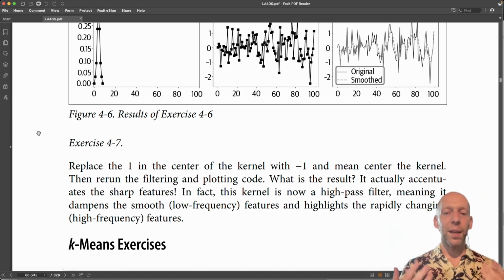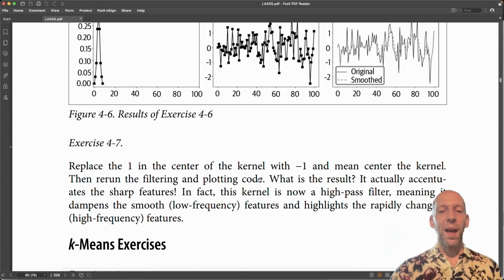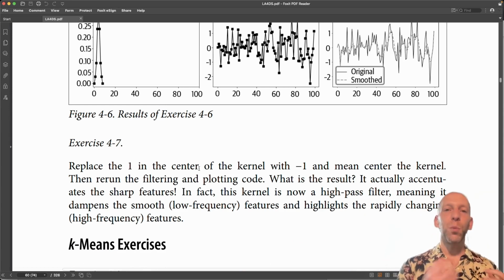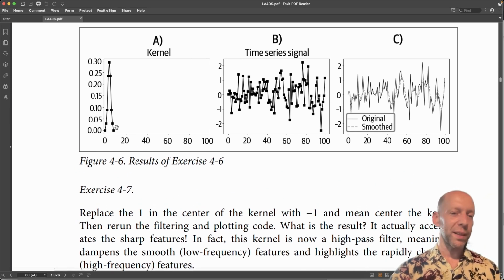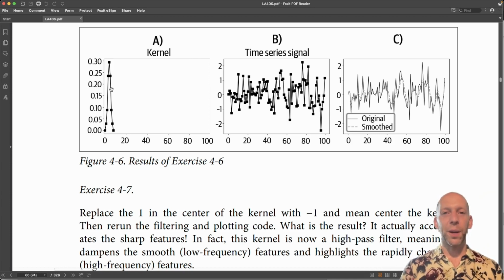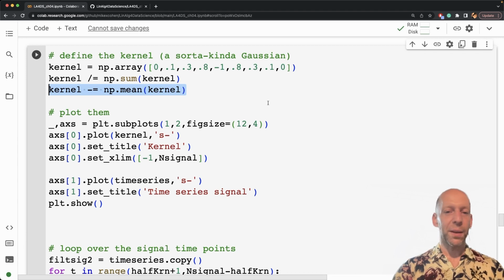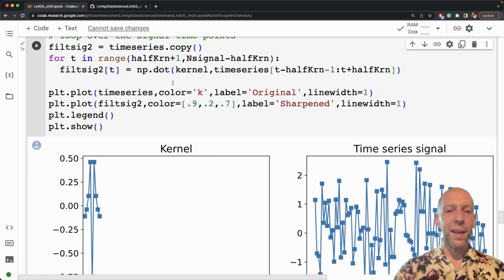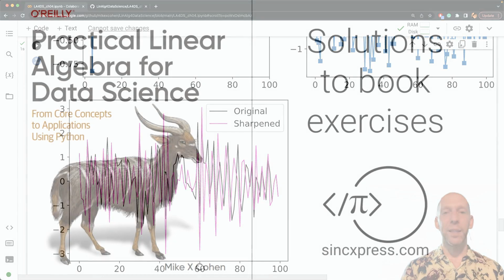Linear algebra for data science, chapter 4 exercise 7 (high-pass filter)